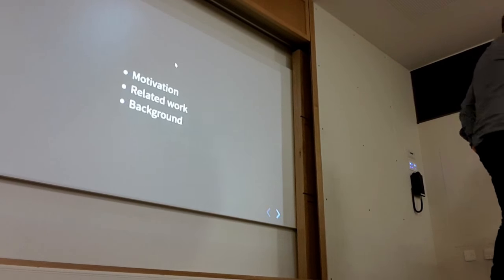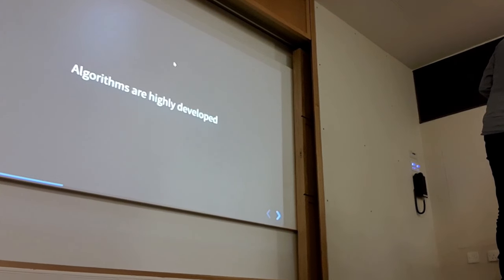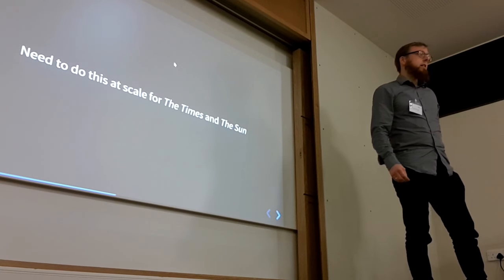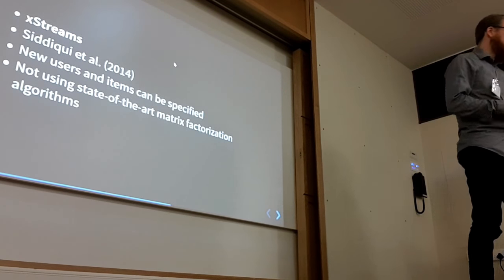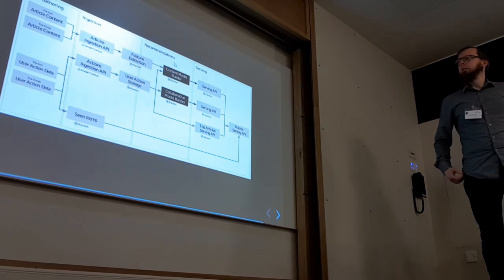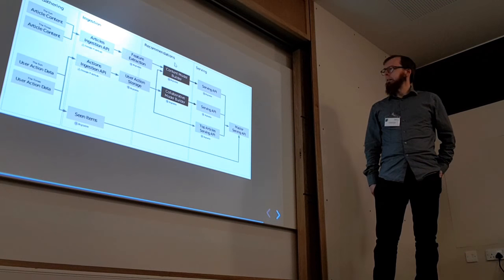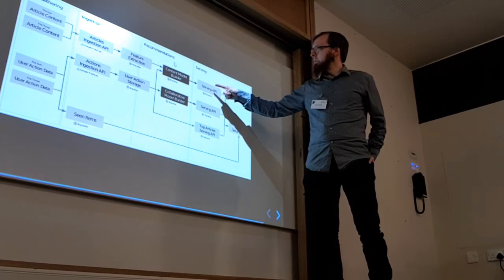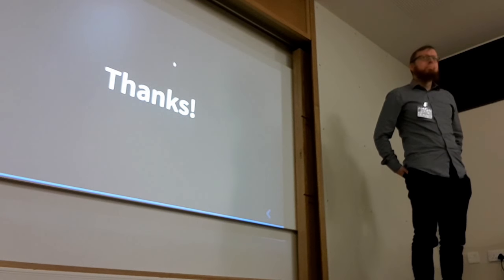Algorithms and Architecture for Real-time Recommendations at News UK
Presented at SGAI 2017